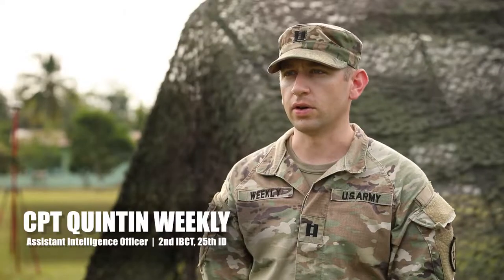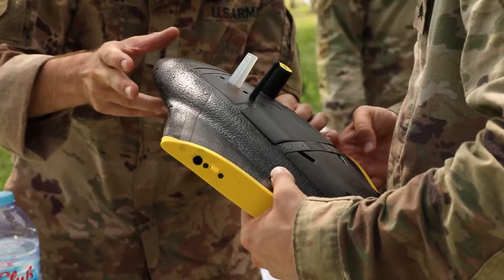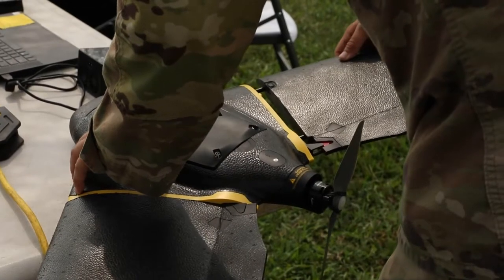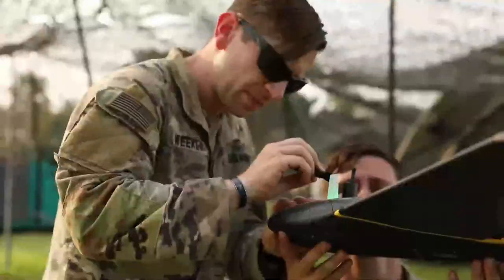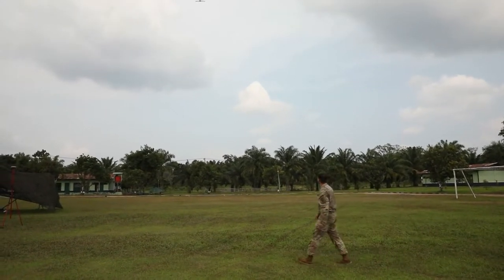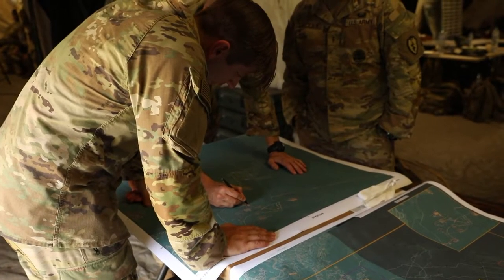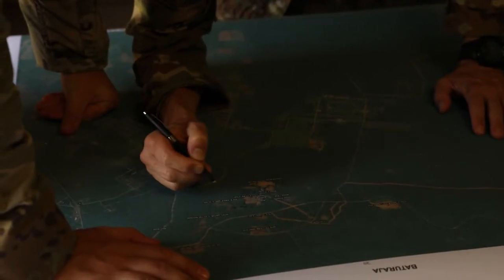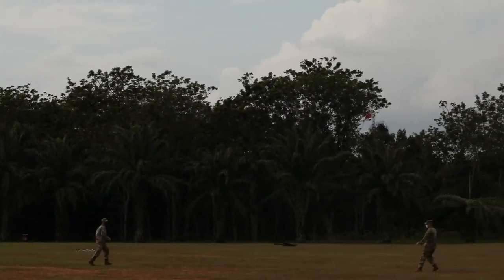Garuda Shield 2021: One World Terrain Drone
BATURAJA, INDONESIA
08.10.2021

U.S. Army Military intelligence Soldiers with Task Force Warrior train on the One World Terrain drone and mapping system at Baturaja Training Area, Indonesia, on August 10, 2021. Garuda Shield 21 is a two-week joint-exercise between the United States Army and Tentara Nasional Indonesia (TNI-AD Indonesia Armed Forces). The purpose of this joint-exercise is to enhance and enrich the jungle warfare ability of both the U.S. Army and Indonesian Army. (US Army video by Spc. Rachel Christensen)

Film Credits: Video by Spc. Rachel Christensen
25th Infantry Division

25th Infantry Division
indonesia
leadership
25th ID
Pacific
Schofield
gps
USARPAC
US Army Pacific
Schofield Barracks
Warriors
25 ID
drones
uav
Hawaii
technology
readiness
training
drone
Tropic Lightning
2 IBCT
2nd Infantry Brigade Combat Team
2nd Infantry Brigade
2IBCT
2nd IBCT
garuda shield
TNI
indonesian armed forces
tentara nasional indonesia
indonesian army
Indopacific
strike hard
INDOPACOM
americas pacific division
one world terrain
2d Inf Brigade
2nd Inf Brigade
2nd Inf BDE
we are training
wearetraining
owt
garuda shield 2021
garuda shield 21
GS21